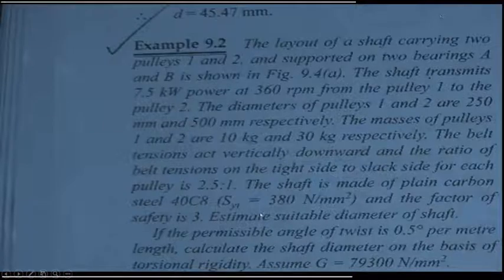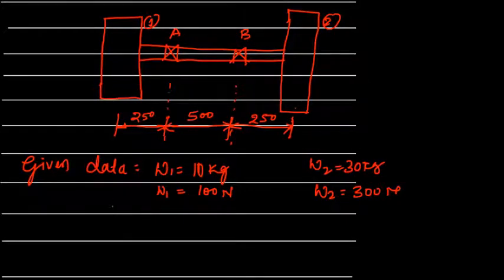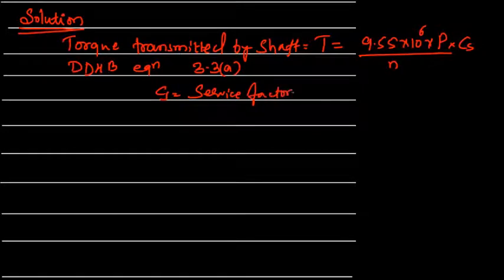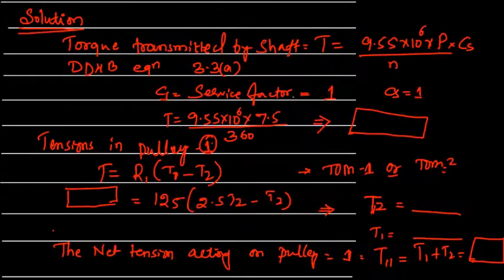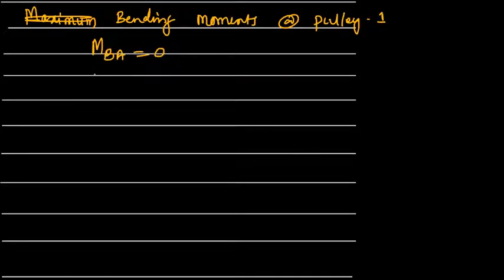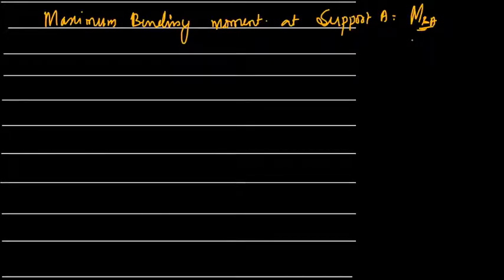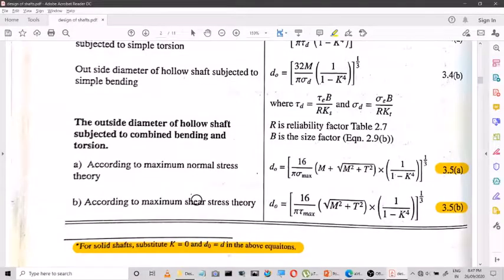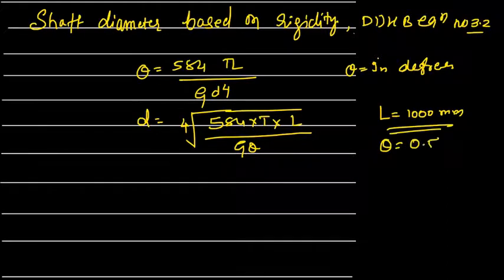Design of Shafts (Problem)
How to solve problems on shafts  using design data handbook